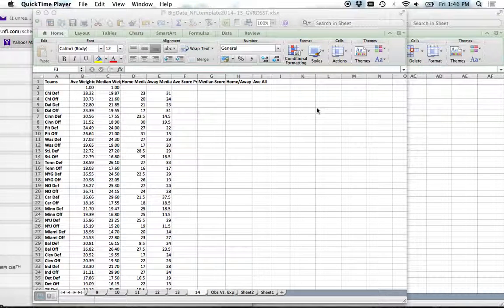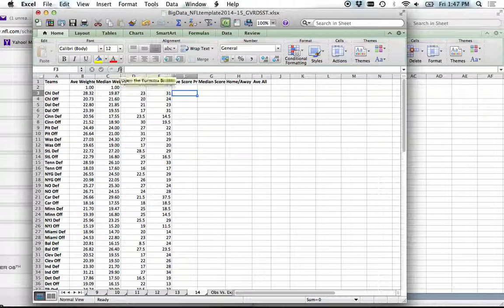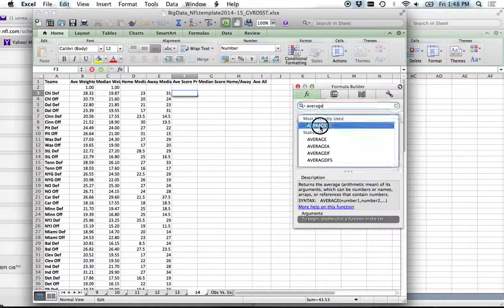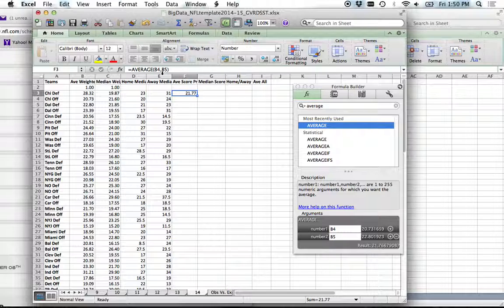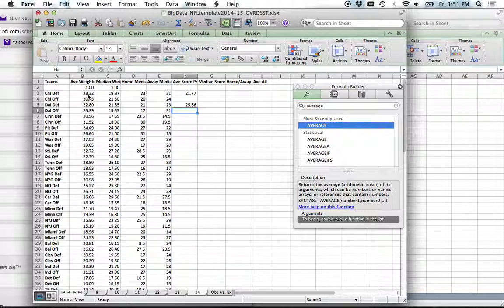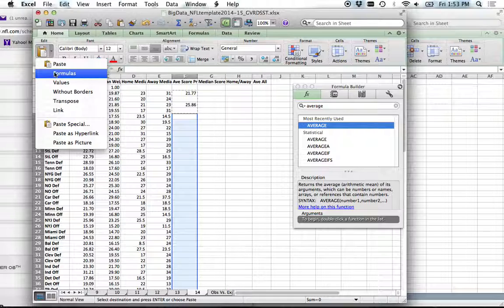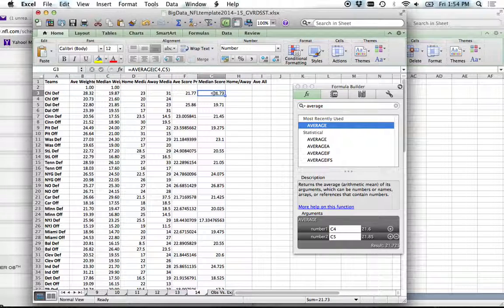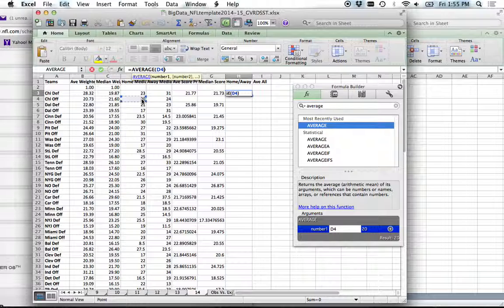Big Data and the NFL: Class 2(2)- Calculating predicted score using mean, median and home/away data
GVR DSST class lecture from Dec.5, 2014.